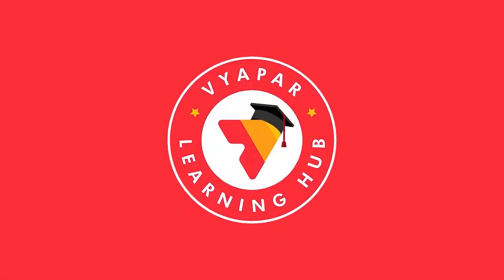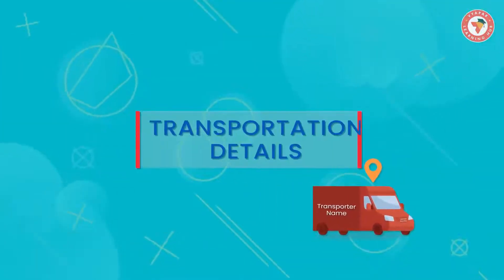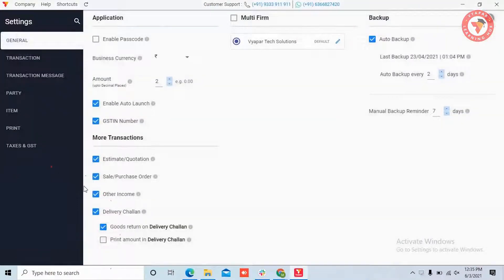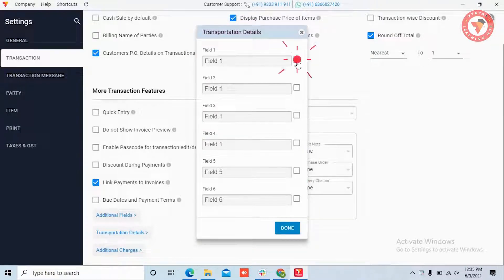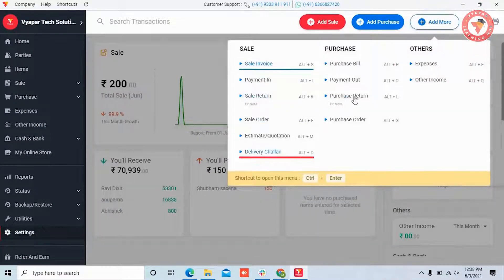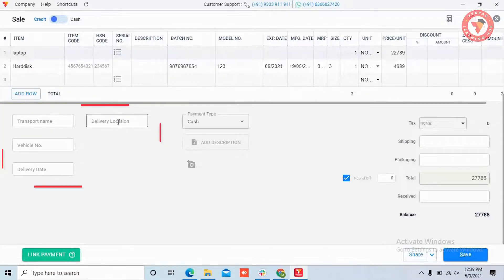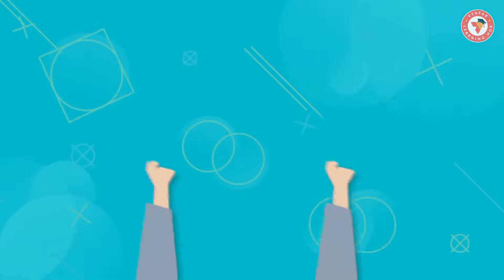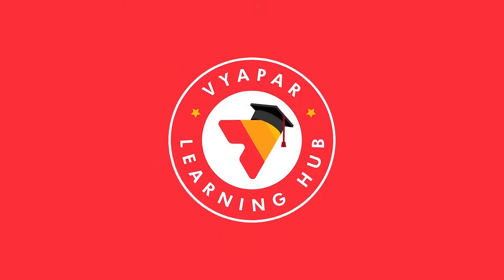How to Add Transportation Details? (ENGLISH) Desktop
. जानिये कि बिल्स में ट्रांसपोर्टेशन डिटेल्स 🚚 कैसे ऐड किया जा सकता है? Isi ke sath ye bhi janange ki-
1. Transportation details kya hai?
2. Transportation details bills pe kyu jaroori hai?
3. Transportation details ka fayda kya hai?